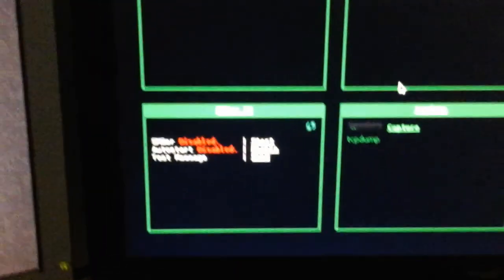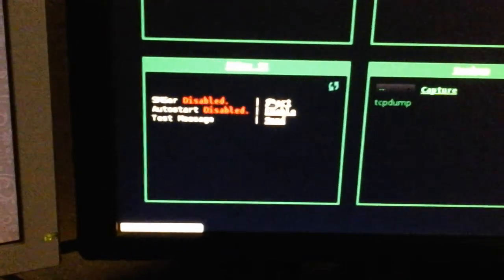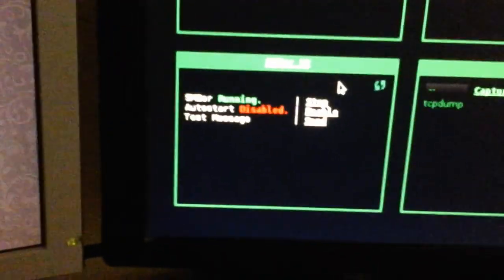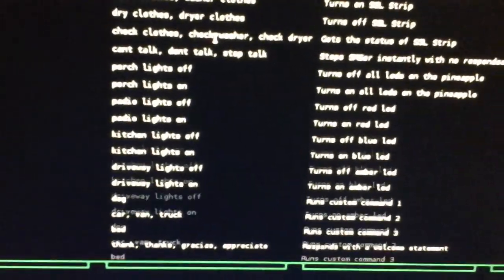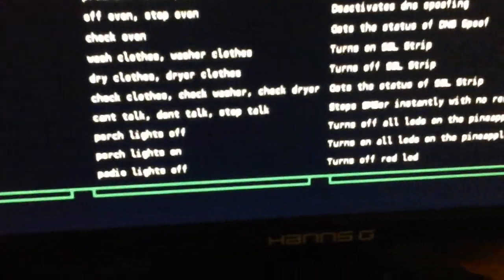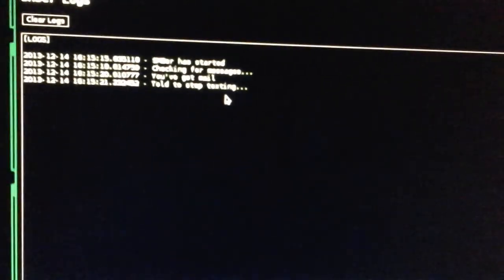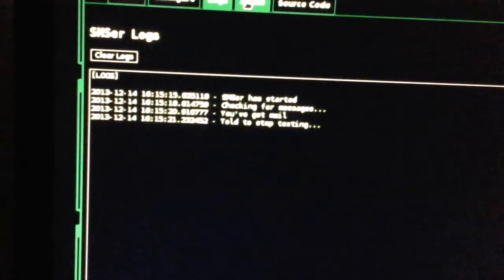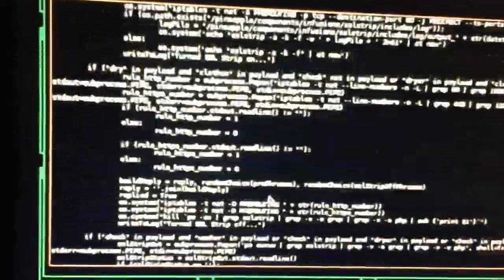SMSer 2.0 sneak peak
Smser has been completely re-written to improve functionality as well as useability and preformance